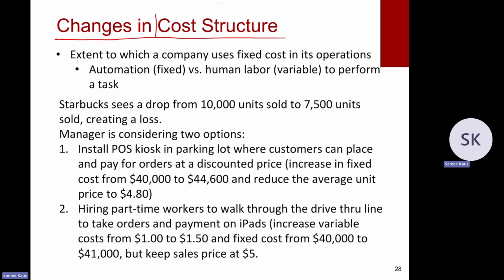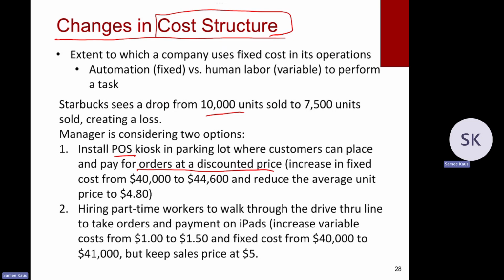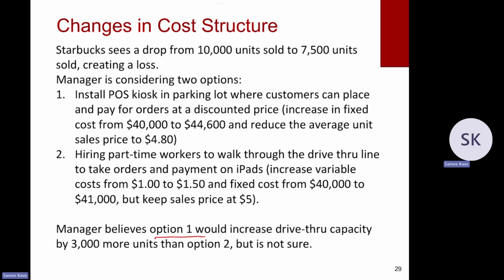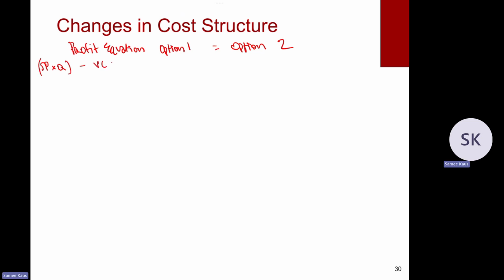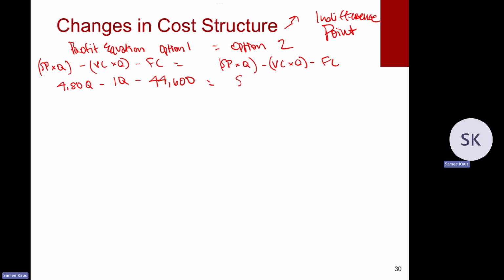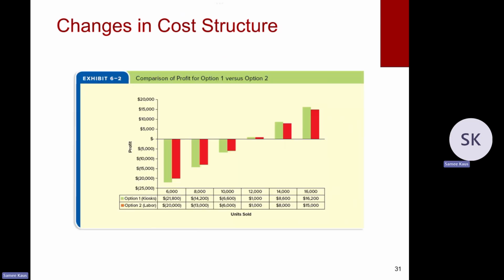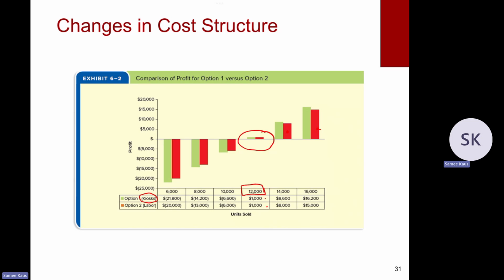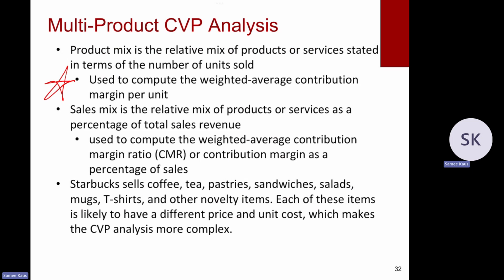Chapter 6: Multi product CVP